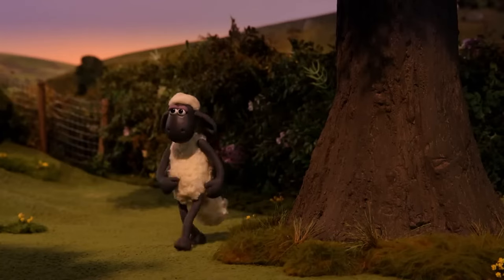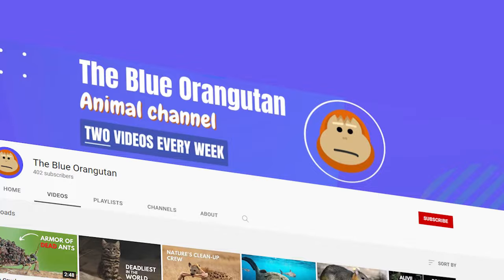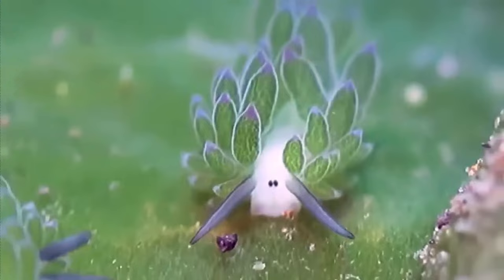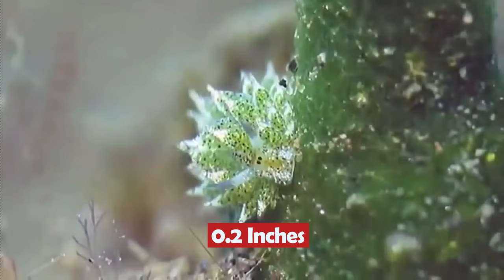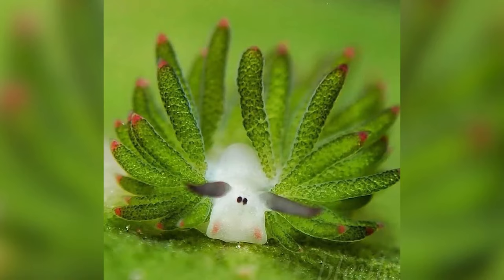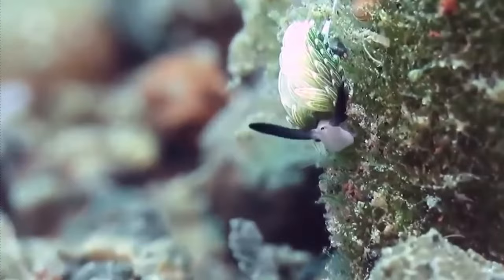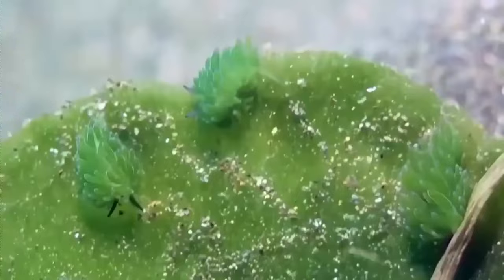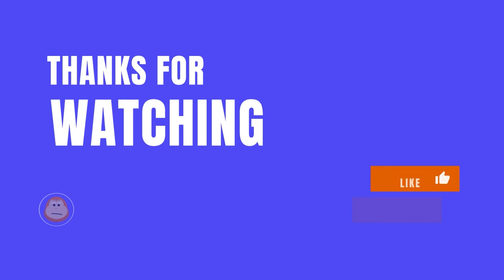Leaf Sheep | Most Adorable Sea Slug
You probably know of the cartoon: Shaun the Sheep. But did you know that there’s a living sea creature which looks like “Shaun the Sheep”? I’m talking about the leaf sheep and contrary to what its name suggests, the leaf sheep is neither leaf nor sheep – it's a sea slug.